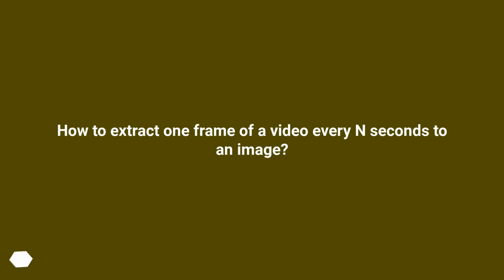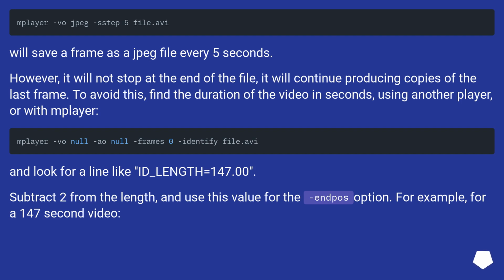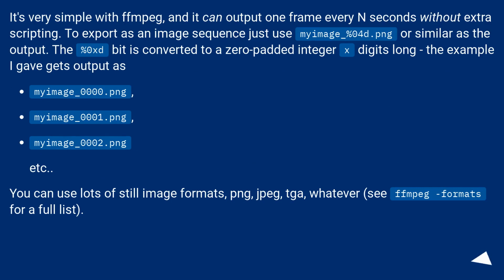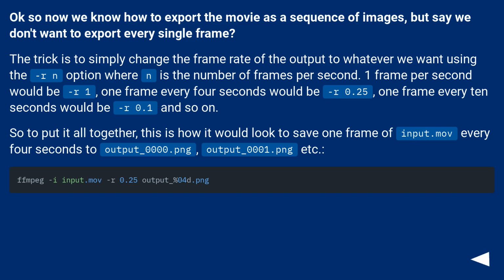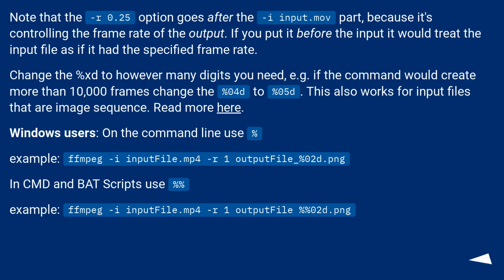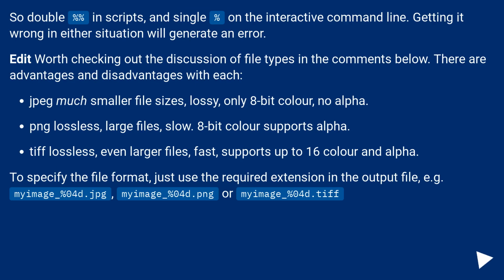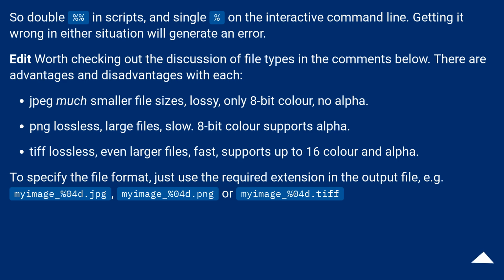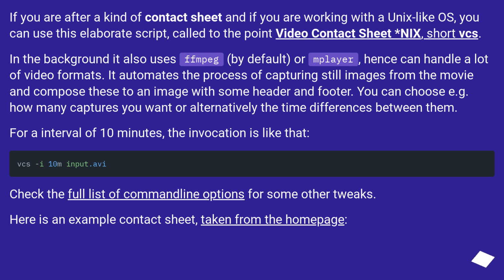How to extract one frame of a video every N seconds to an image?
Chapters
00:00 Question
00:31 Accepted answer (Score 34)
01:20 Answer 2 (Score 122)
05:07 Answer 3 (Score 18)
05:37 Answer 4 (Score 9)
06:33 Thank you